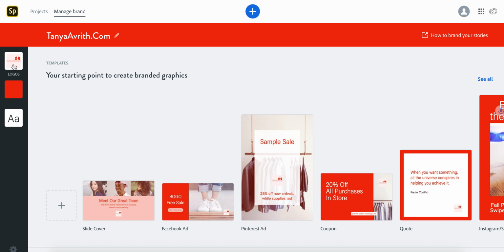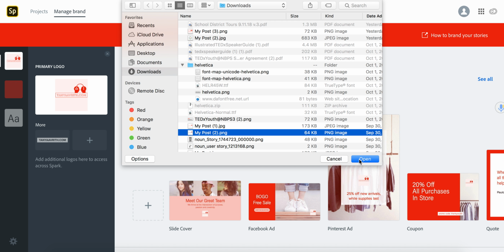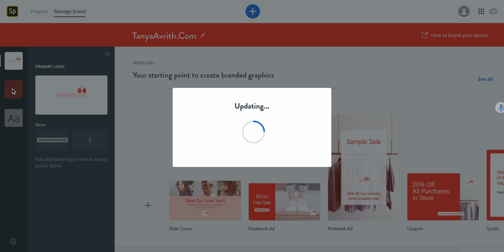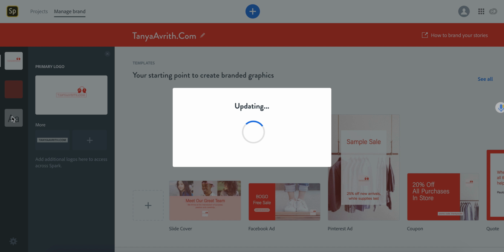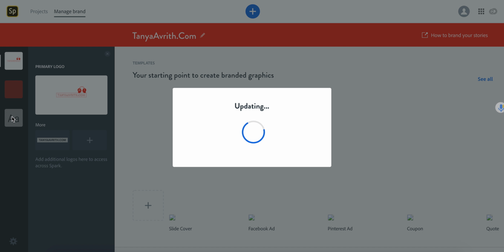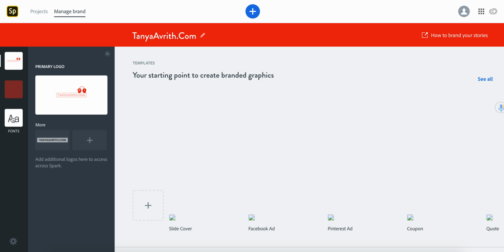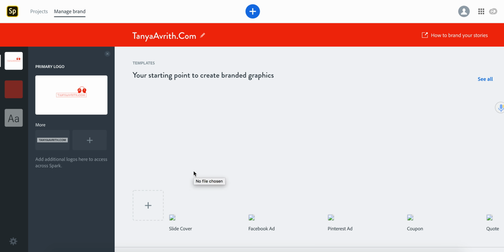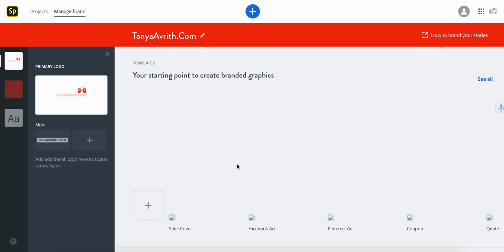Adding your logo to create your brand on Adobe Spark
Once you have students create their personal logos  - they add them to create their brand. Here is a step by step to help them get started.